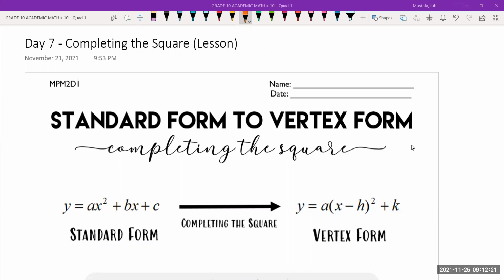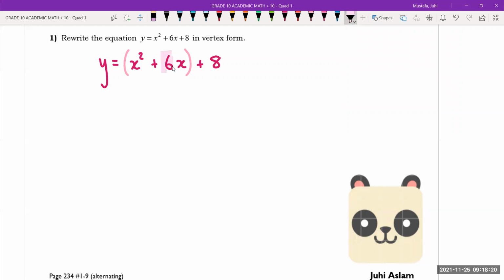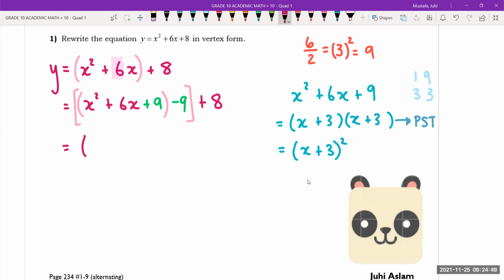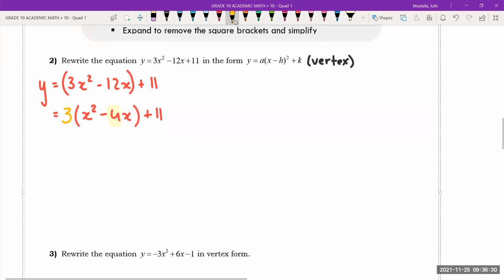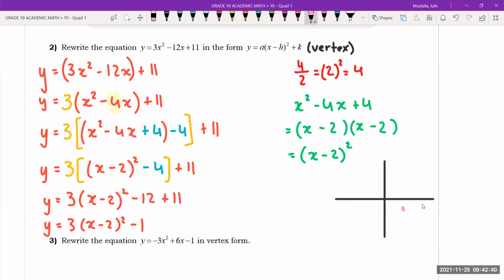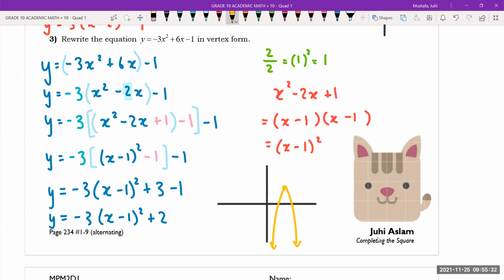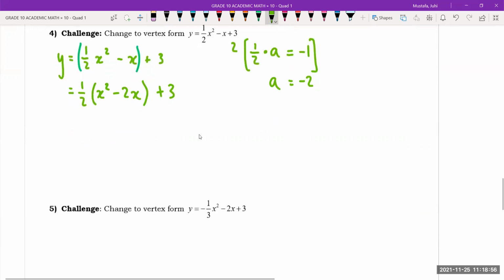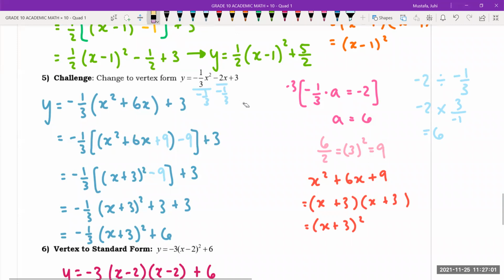6) Completing the Square | MPM2D | Quadratics